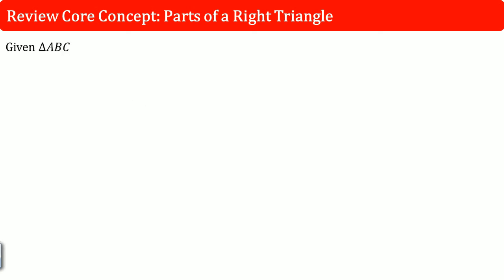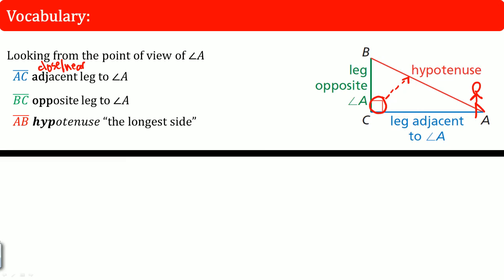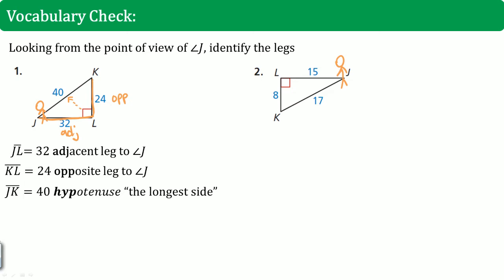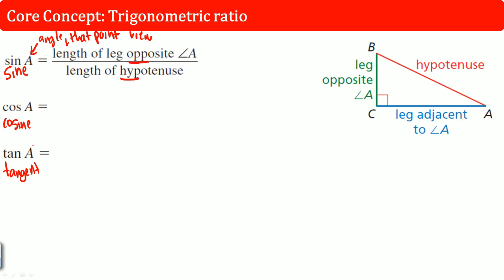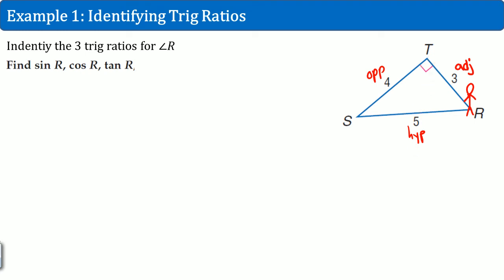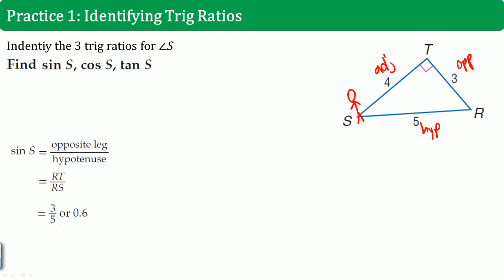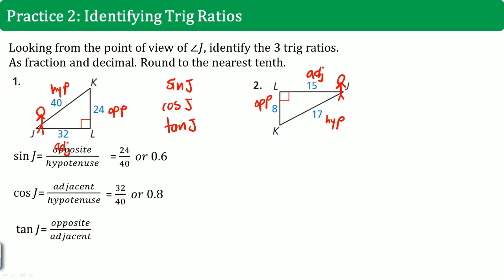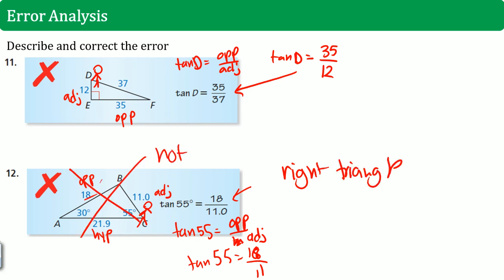Trigonometric Ratios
This video cover how to identity parts of a triangle based on an angle point of view; opposite leg, adjacent leg, and hypotenuse. Then I show the definition of the 3 major trig ratio and how to set them up . The video covers how to set up and find the value of a trig ratio in both fraction and decimal.